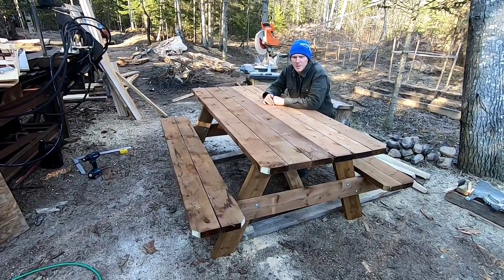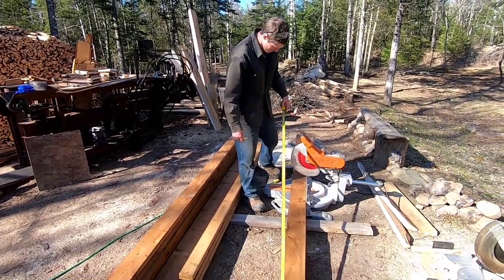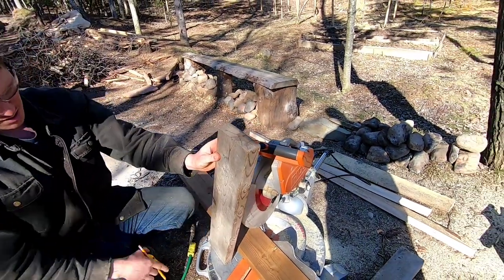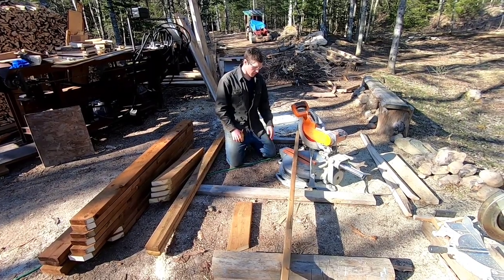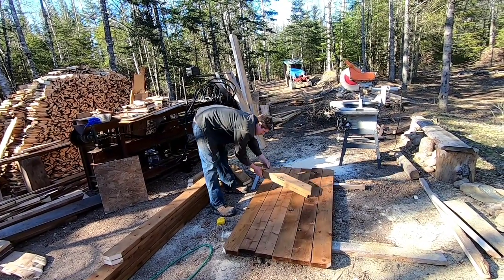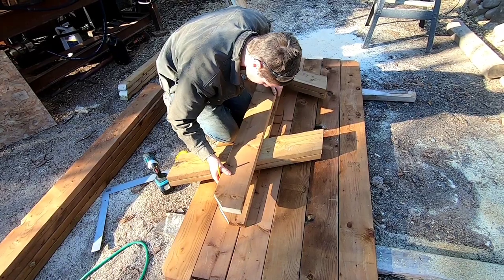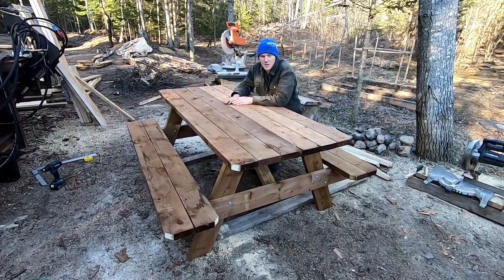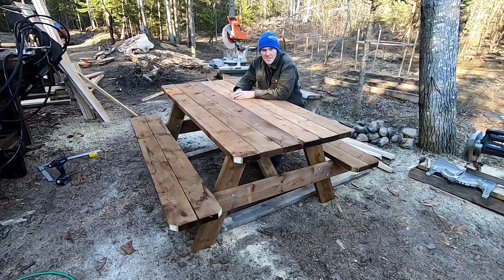How to build a picnic table in 30mins or less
How to build the best designed picnic table out there.
I have built hundreds of tables in this same design over the last number of years. It's comfortable to sit in and uses minimum waste.
For sure something you can build at home, with material readily available at your local lumber yard.